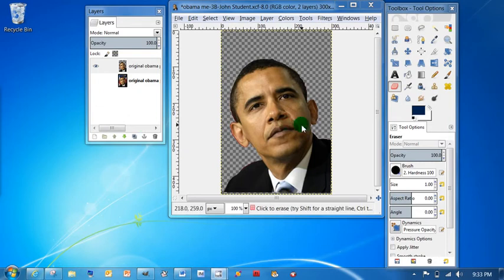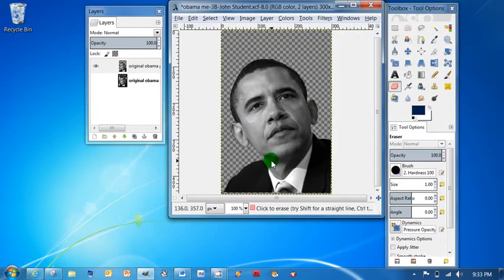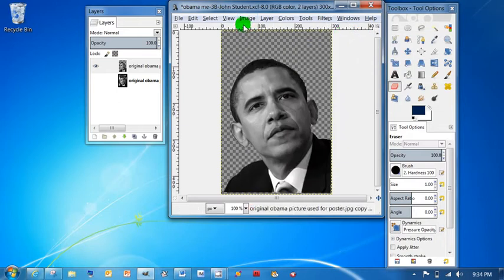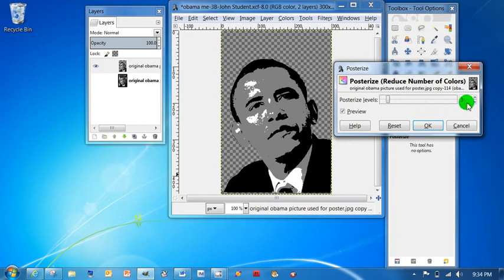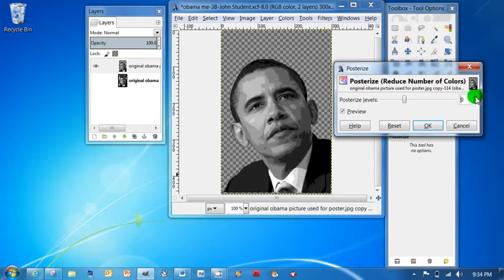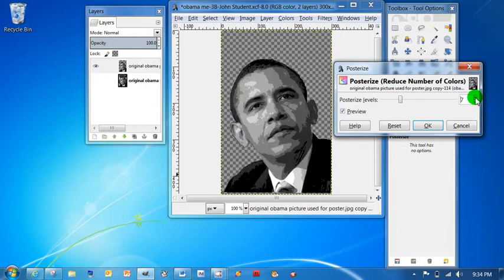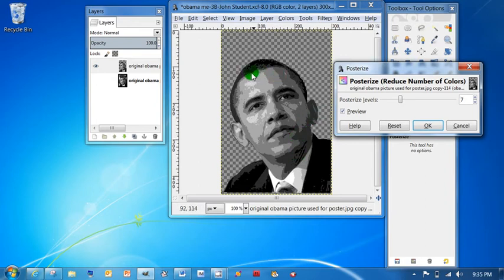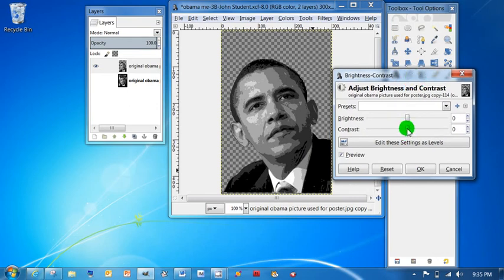GIMP - Making a Fairey Obama Hope Poster 2